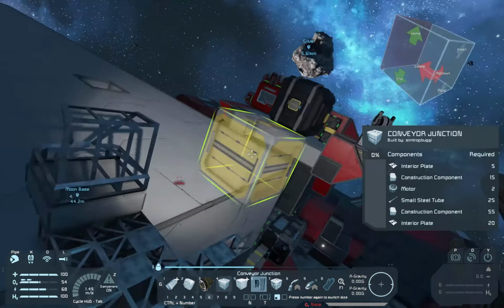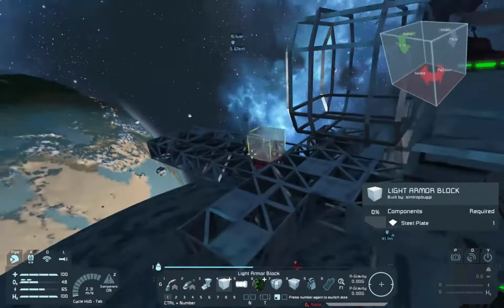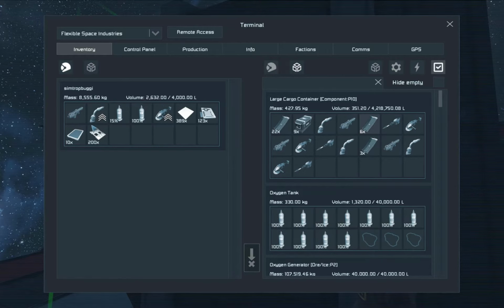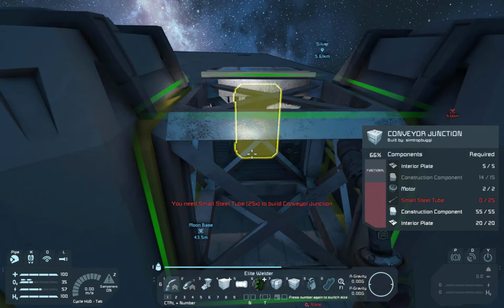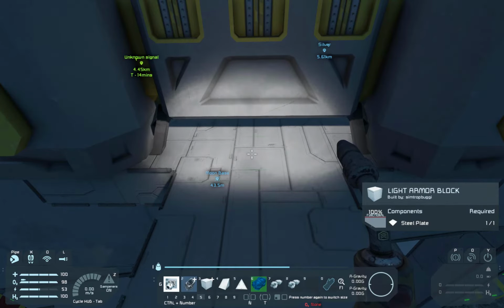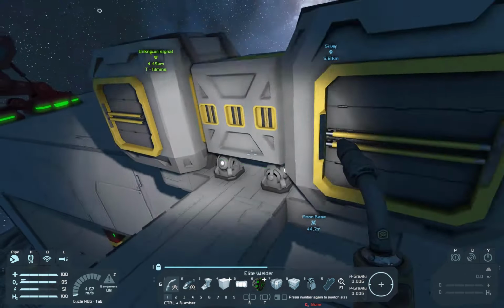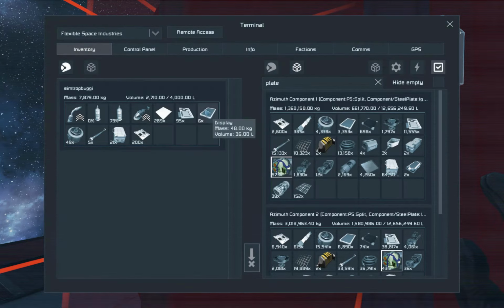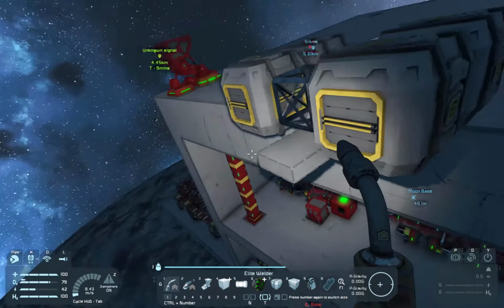Space Engineers - Ep 17 Welder V3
Let's play some Space Engineers! A voxel game that pushes the boundary of what you can build and explore.

This is a game that has been out for awhile, but many viewers have requested I cover this game so finally I dive into the Void.
Expect some adjustment as I have not played this game in almost 2 years, so laugh, cringe, and point out my many failures.

Especially Gastonard, BituminousBear, Althean, Tristitan, Lenistolan, TheEpicEnginner, Chipztacy, Laguy442, PG, Acewinters, Chainsaw, and XTails, Bankel, BlacbirdJr, Zhaikadom, Kondomize, and Orangeguy!